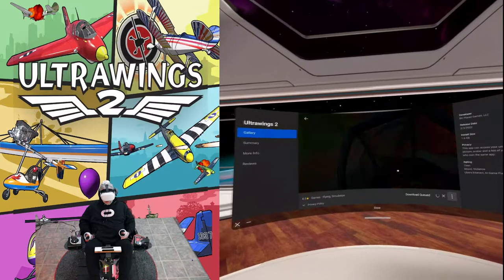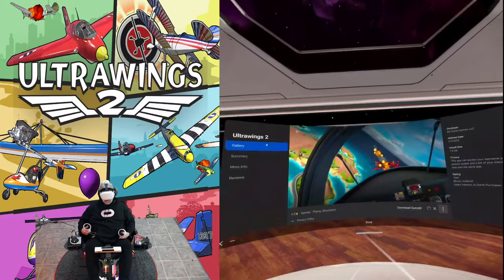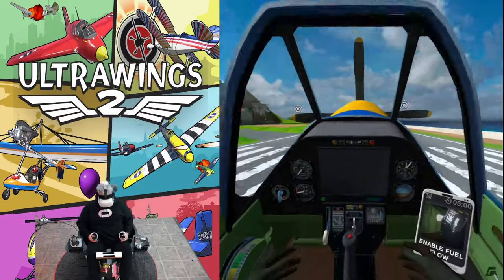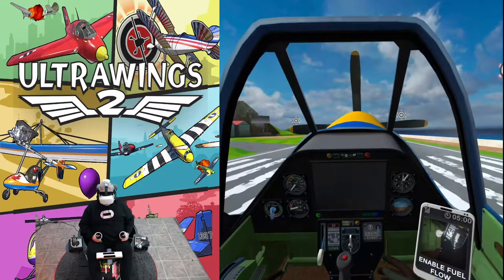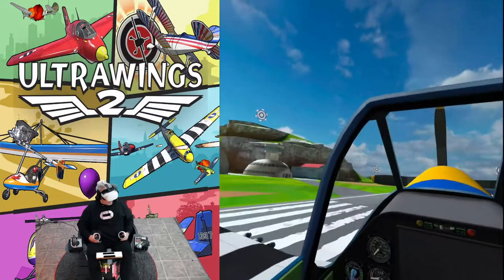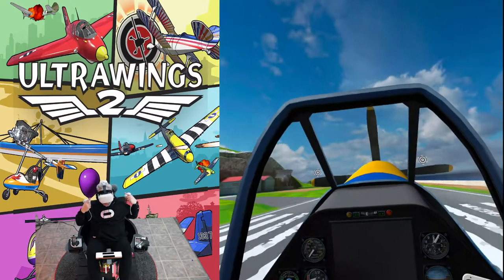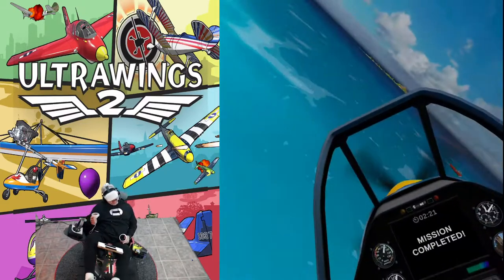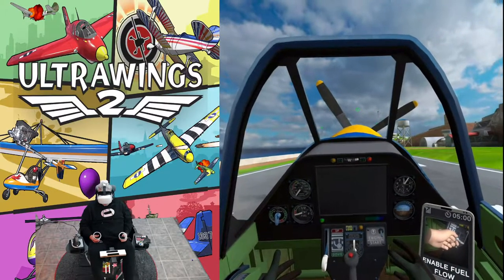UltraWings 2 Does Work With The Yaw VR And Meta Quest 2 Natively!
Recently I posted a review of BitPlanet Games latest release Ultrawings 2 and during that video I made mention and went so far as to slightly beg the devs to add Native Yaw Vr motion sim support to the game on the Quest 2. Well Shortly after posting that I got a a comment that there indeed was Yaw Vr support in the game but it was hidden.

After a quick trip to the Yaw Vr Discord where i posted the question of how to enable this I got a quick response from paul1952 alerting me to the fact that all I had to do was start the game in my Quest 2 and then pull up the Yaw VR phone companion app and just hit start! it was that easy!!!

Now, this isn't perfect and it makes me wonder if the devs might still be working on proper support but just haven't released it yet. There is no motion compensation so that means the Yaw Vr is limited to not having the ability to spin on the yaw axis. This really doesn't matter all that much because even having the slightest amount of motion paired with good VR tricks my brain into feeling it much more intensely! I'm looking forward to the PC release and seeing if I can get it fully working with the simulator but until then this will do.

Overall, this was a good experience and I have to say it was refreshing to see another title with native support in the Quest 2... not having to use a PC is awesome and even though is more limited the freedom from all the wires makes it totally worth it!

Hardware used on this channel:

PC  Specs:
I9 10900k
RTX 2070 Super
32GB 3000mhz Ripjaws
MSI A-Pro

Headsets:
Oculus Rift
Oculus Rift S
Oculus Quest
Oculus Quest 2
HTC Vive
Samsung Odyssey+
HP Reverb
HP Reverb G2
Pimax 5K+
Pimax 5K Super
Pimax 8KX
Nreal Light AR Glasses

Running a channel can get expensive at times so If you liked my content, please consider donating to the channel... You can make a donation to the channel by going here: